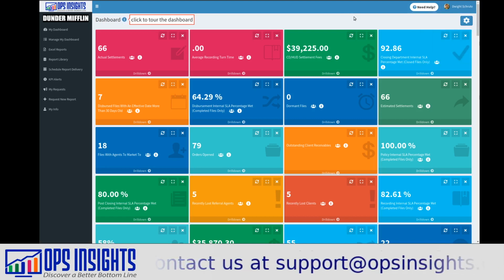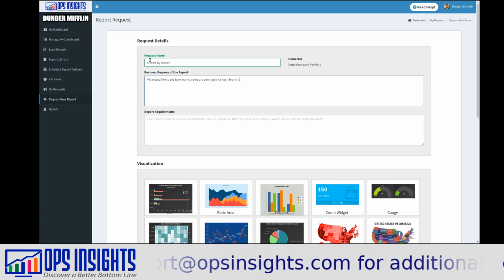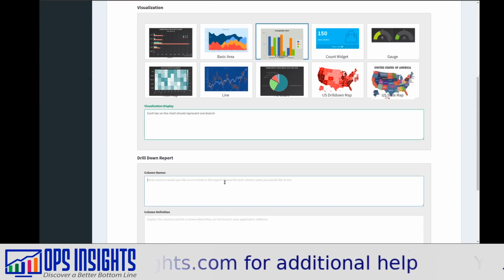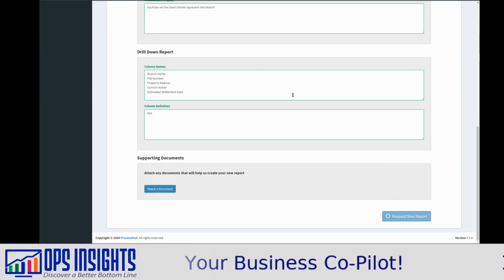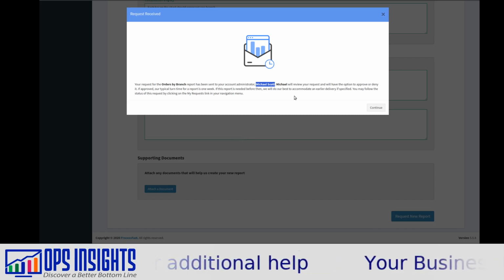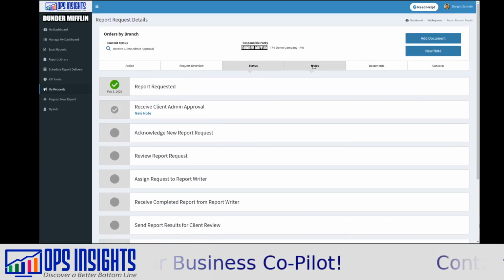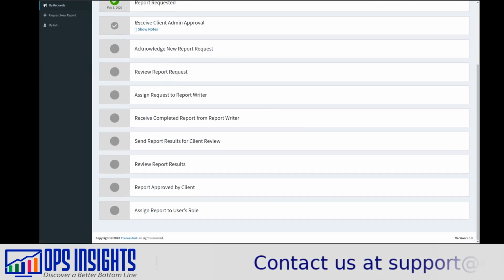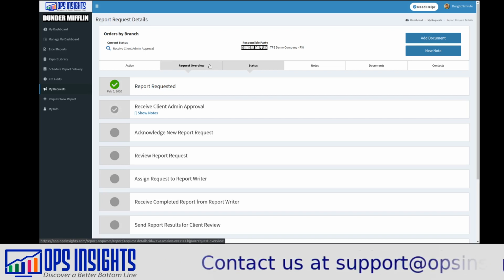Report Requests: How to Request a New Custom Report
This video shows you how to request a new report from the Ops Insights system that does not already exist in the Report Library. This process should be used to have the Ops Insights Report Writing Team build any custom reports, visualizations or data that you would like to export from the system.